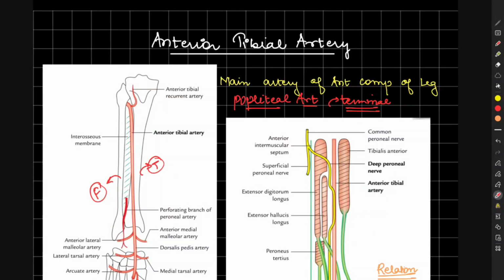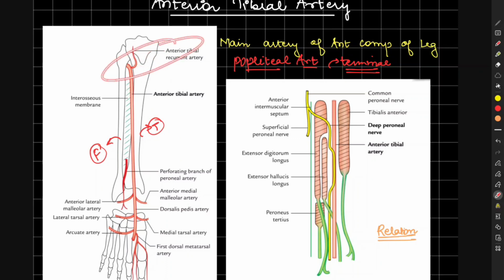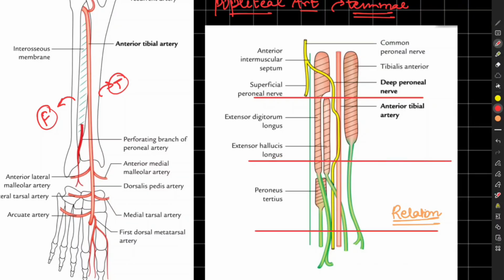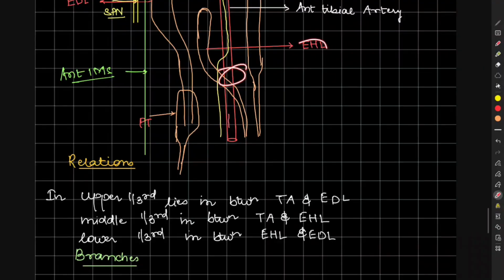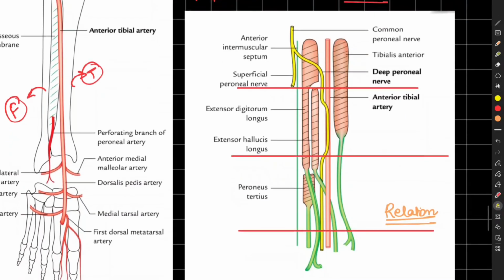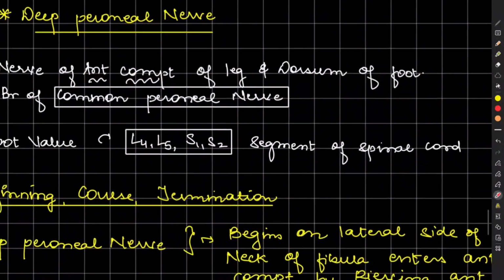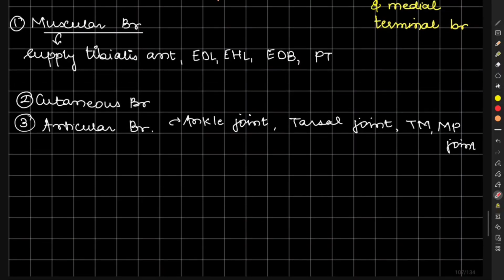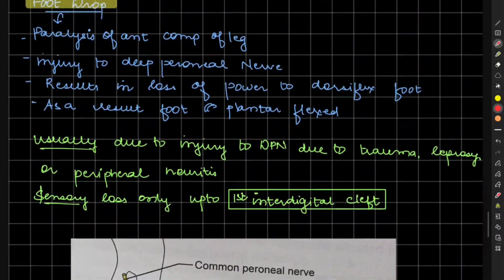FRONT OF LEG - ANTERIOR TIBIAL ARTERY & DEEP PERONEAL NERVE || LOWER LIMB ANATOMY|| MBBS 1ST YEAR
📘 Description:
In this video, we explore two important structures of the anterior compartment of the leg — the Anterior Tibial Artery and the Deep Peroneal (Fibular) Nerve. Learn their origin, course, relations, branches, and clinical importance with clear labeled diagrams and simple explanations designed for MBBS anatomy students.

💡 Topics Covered:

Origin, course, and branches of the Anterior Tibial Artery

Relations and arterial supply of the front of leg

Course, branches, and functions of the Deep Peroneal Nerve

Relations between artery and nerve

Clinical importance – foot drop, arterial pulse, and applied anatomy

🎓 Perfect For:

1st Year MBBS Anatomy

Practical & theory exam preparation

🩺 Channel: MedEdBuddy — Simplifying Anatomy for Medical Students